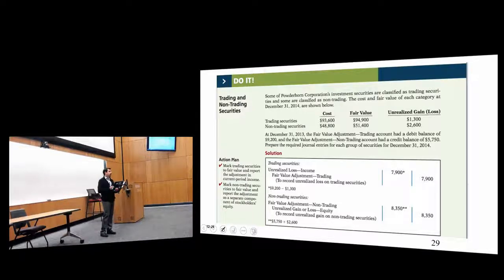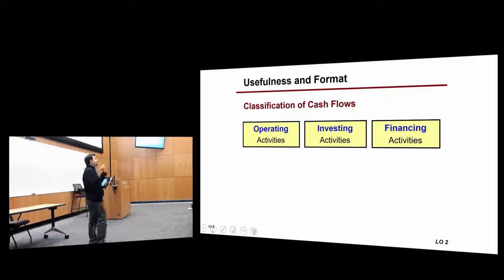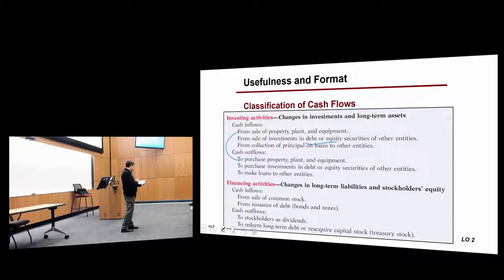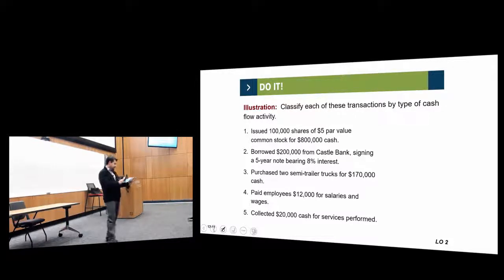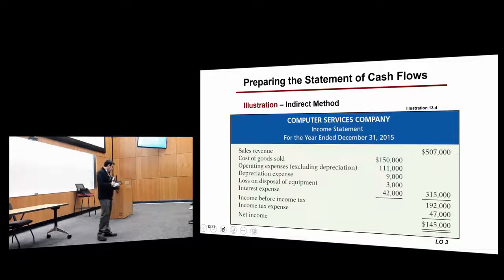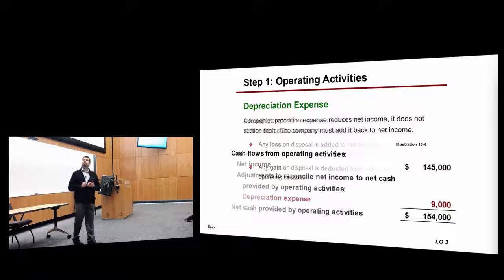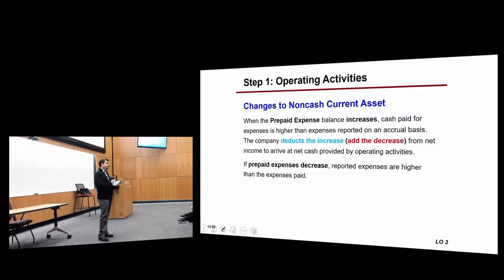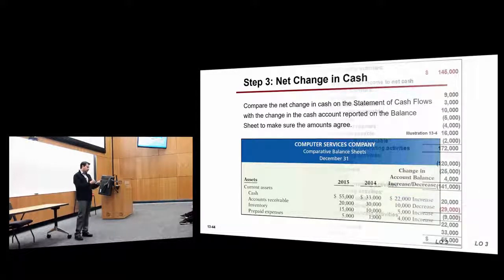Chapter 12 (Part 2) - Chapter 13 (Part 1)